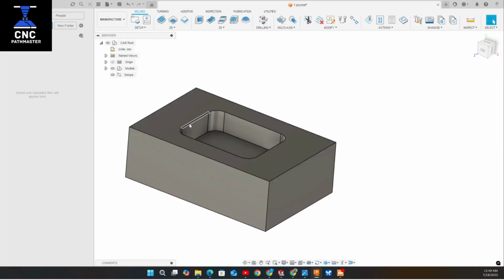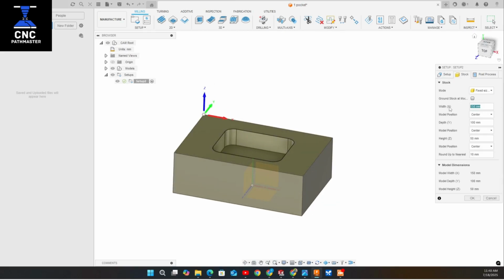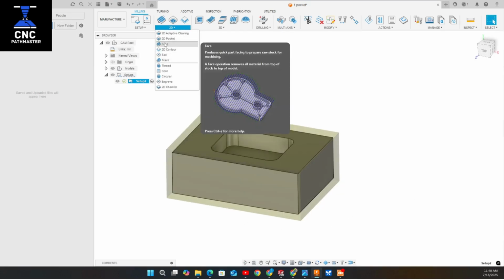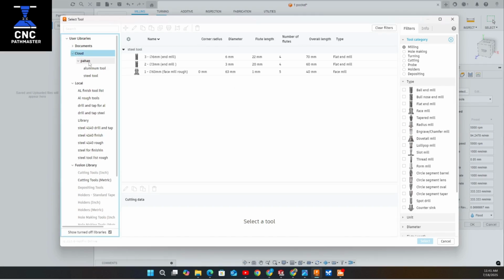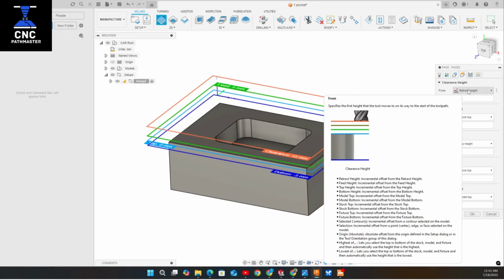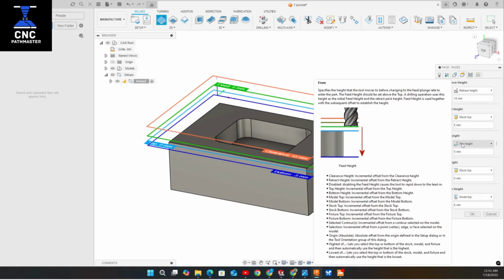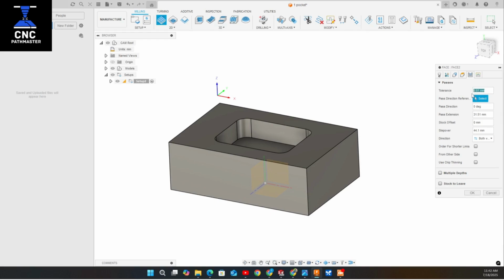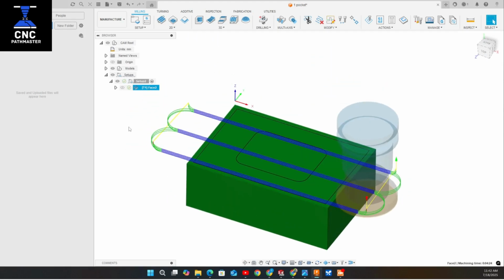How to create a facing operation in Fusion 360 CAM part#3